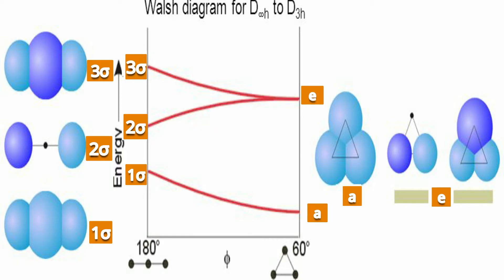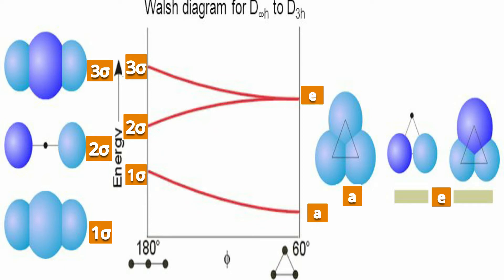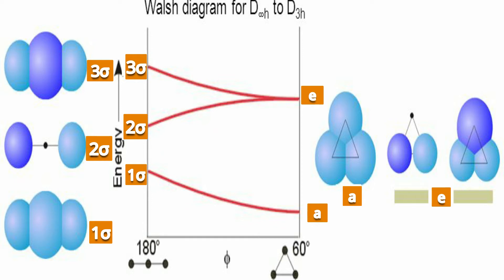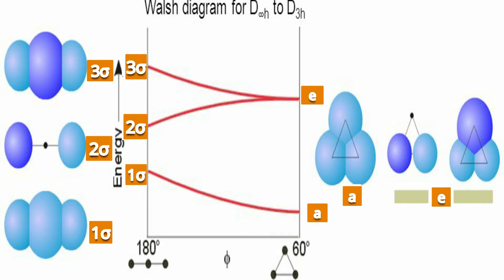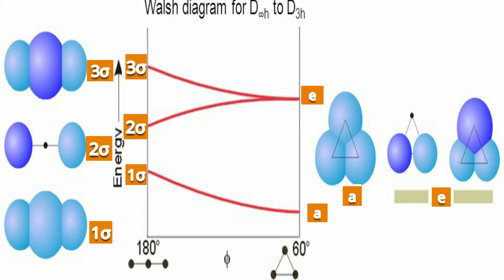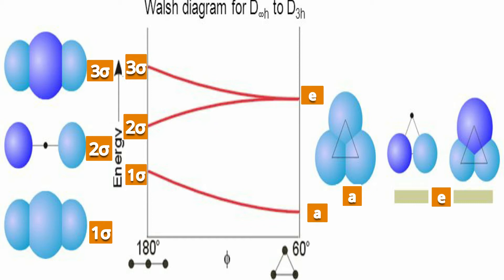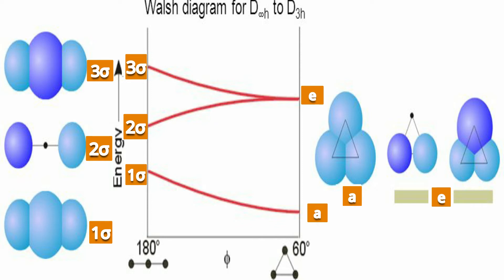H3 and H3+ Walsh's correlation, Energetics for linear to triangular | By AJIT KANSHIDE BHARATIYA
Walsh's correlation
Pictorial presentations of MOs
Change in attraction or repulsion
labeling for linear, angular
energy levels
electron distribution
Why H3 is linear ?
Why H3+ is triangular?
Variation in bond angle from 180 0 to 60 0
Can bond angle be les than 60 in triangular ?
Home work
CSIR NET, SET, HATE, JAM, GS